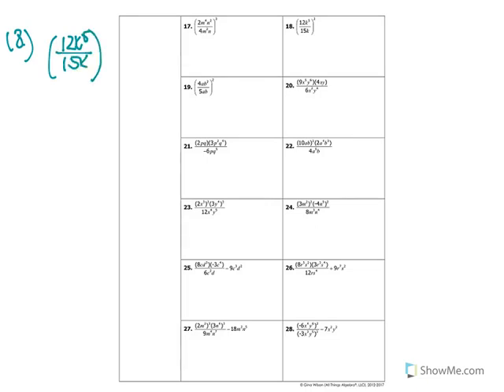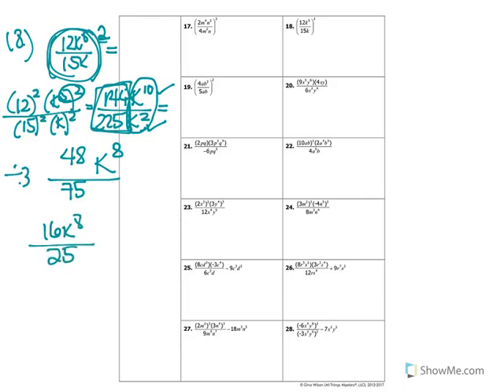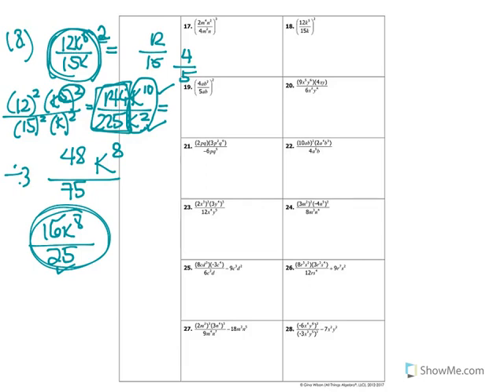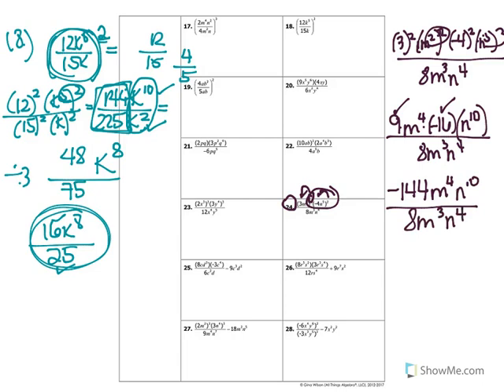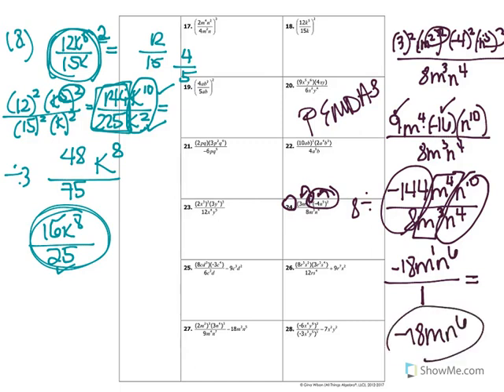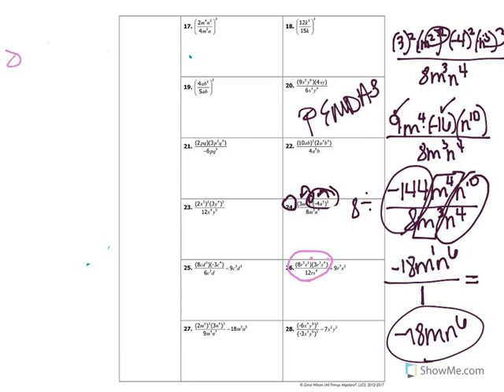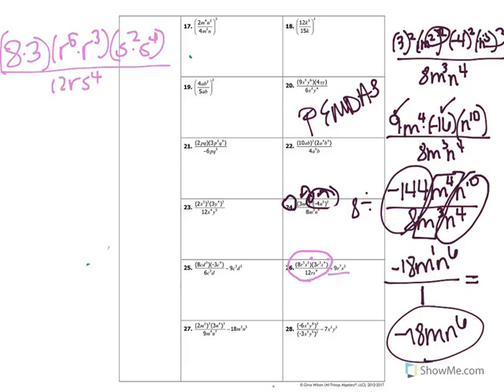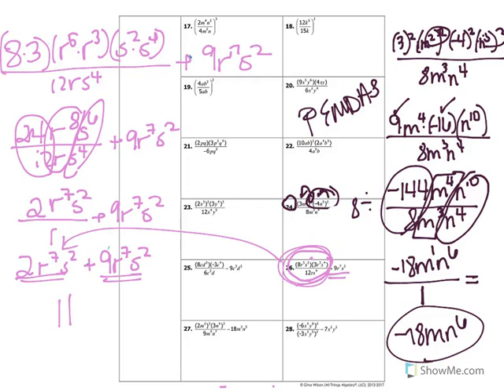#18,24,26 quotient rule